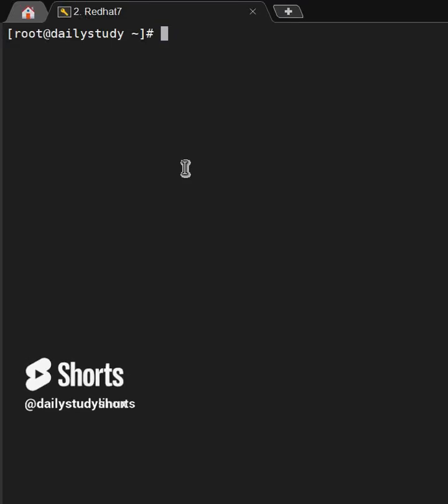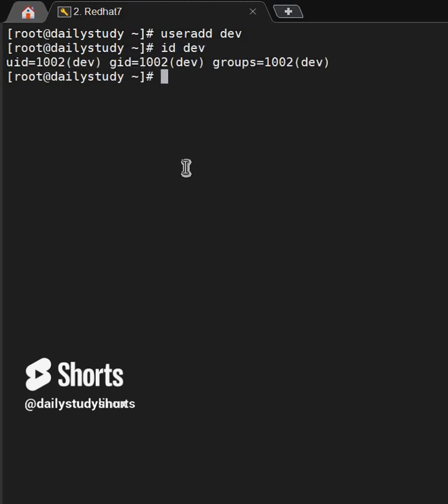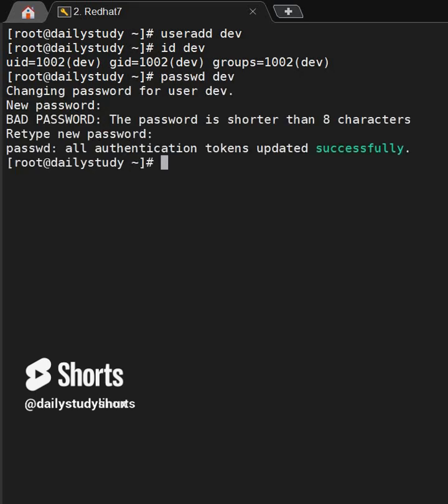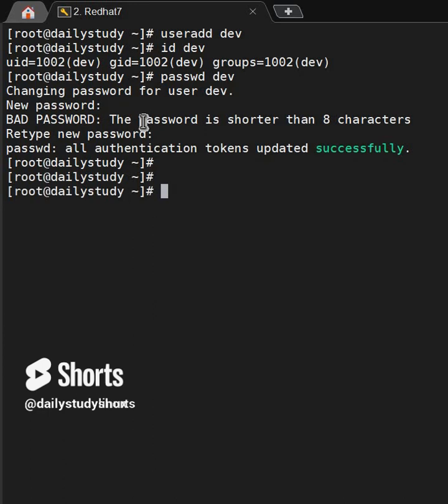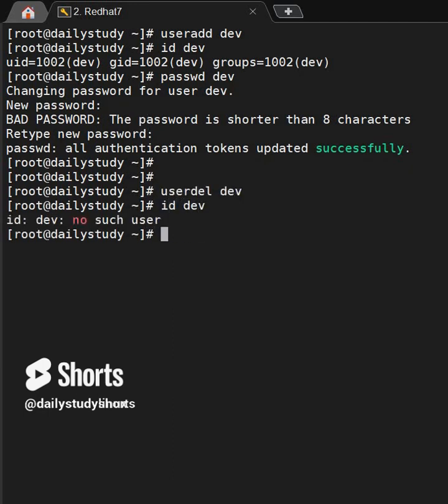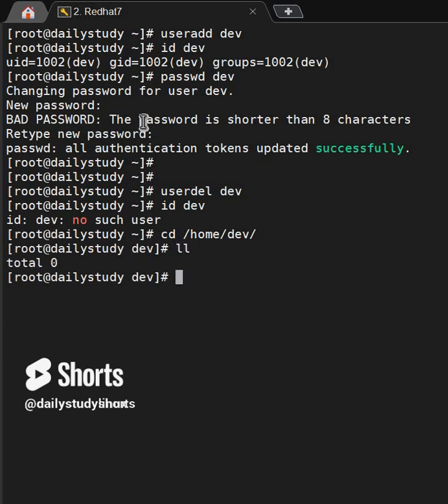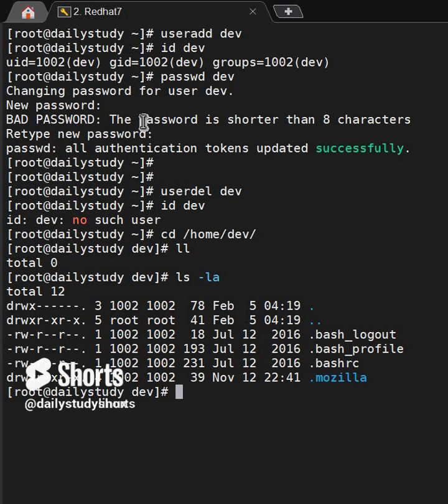How to add and delete user in Linux Linux user add and delete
Under this video we have covered